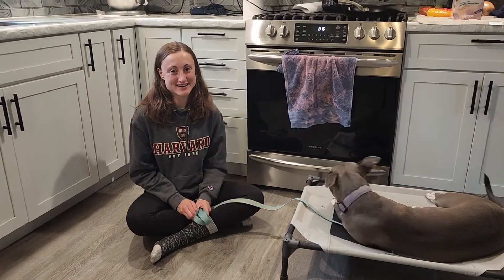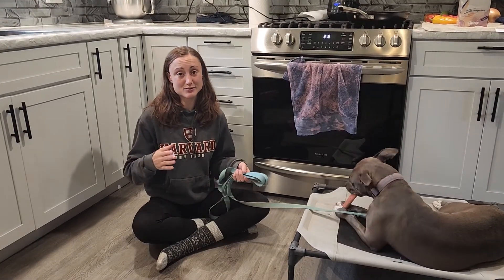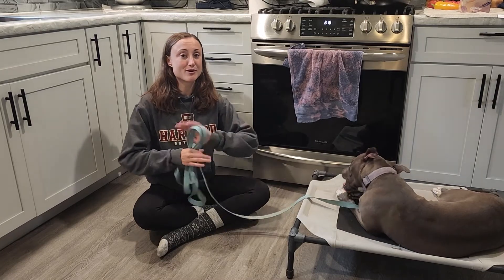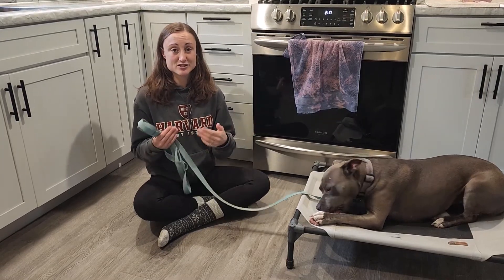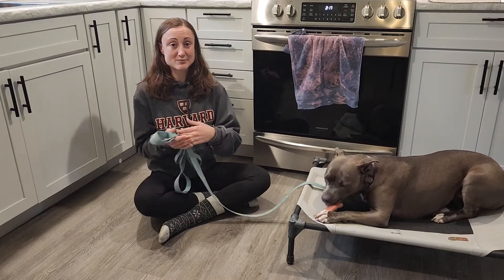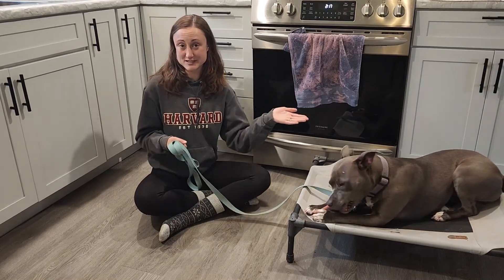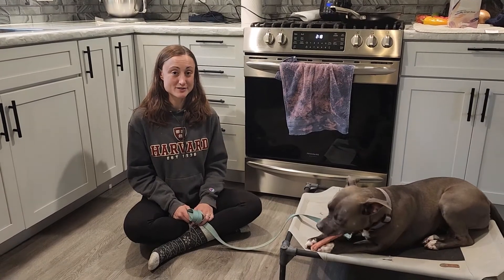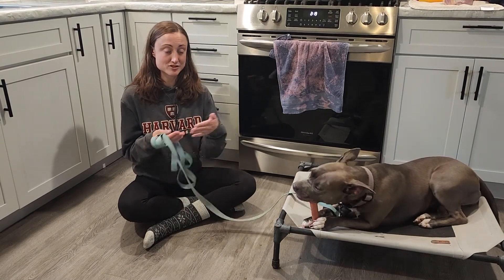Top 5 potty training secrets dog trainers don't want you to know#americanbully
we are bringing you the top 5 tips professional dog trainers don't want you to know! implement these 5 things to you and your dogs training regimen and you are guaranteed to have immediate results! thanks for watching and if you have any questions feel free to comment down below...and as always remember to give this video a thumbs up if you felt like it helped and remember to smash the subscribe button!